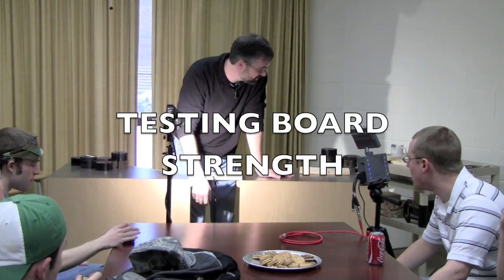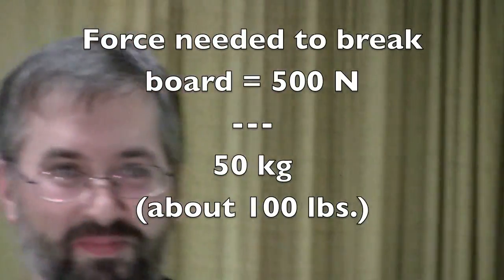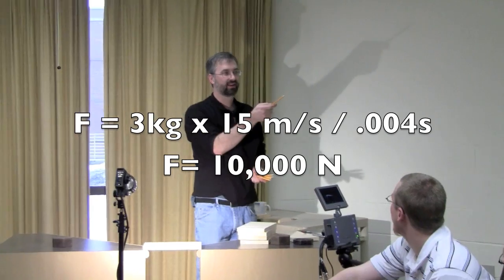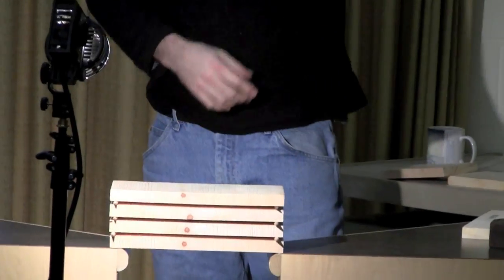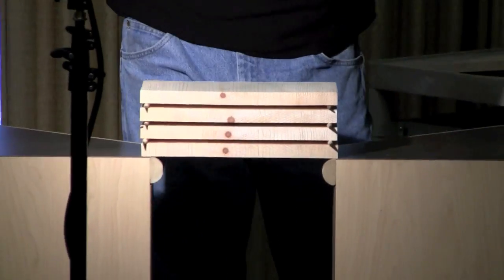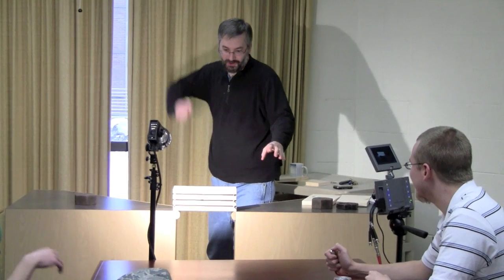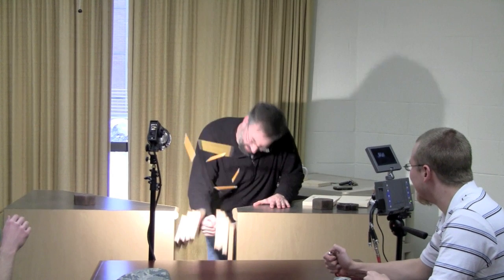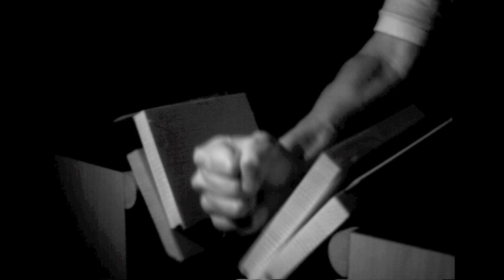Karate Chop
The force of the karate chop depends on the stiffness of the board and the speed of the hand.